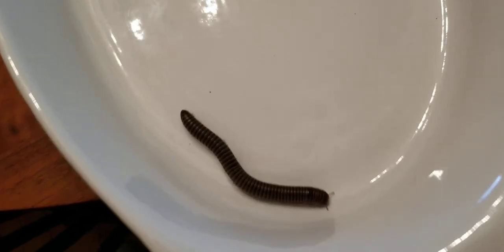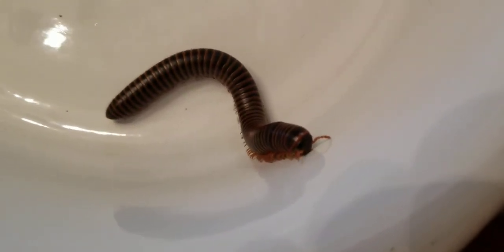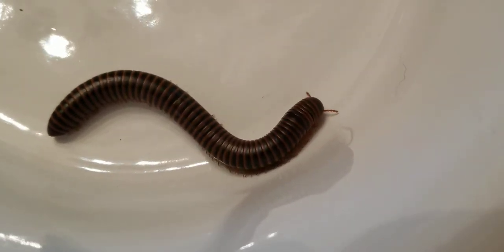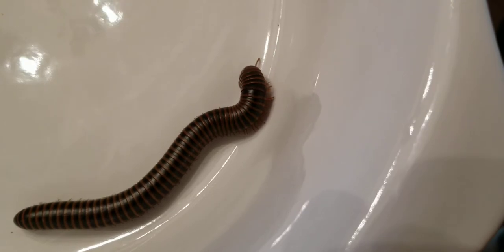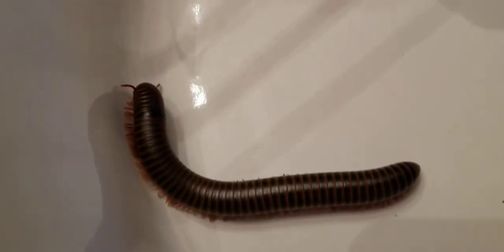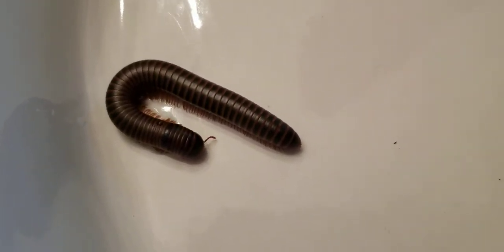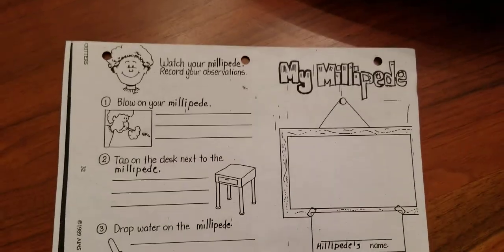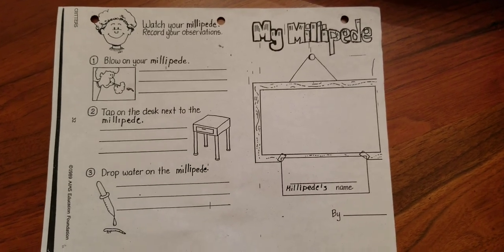OUR MILLIPEDE EXPERIMENT!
Hello Brookside First Grade Scientists! We will make observations about how our millipedes react to 3 things; blowing on them, tapping the container and dripping water on them. Record your what you notice